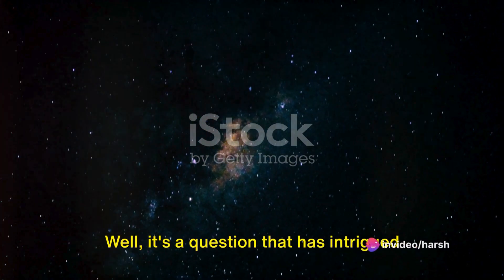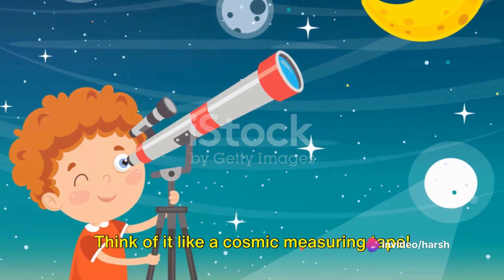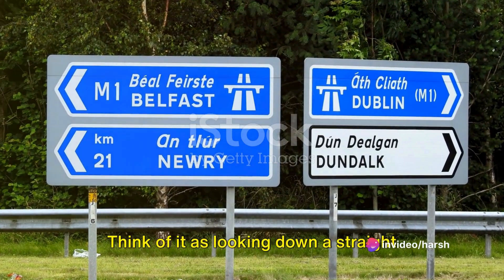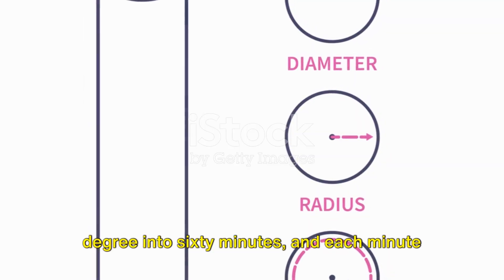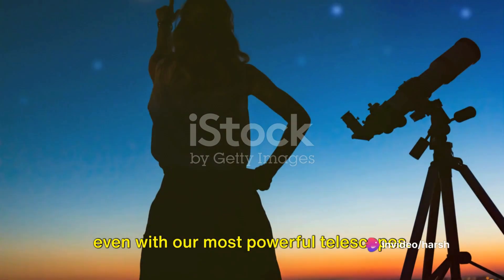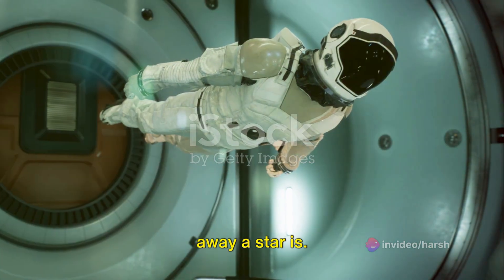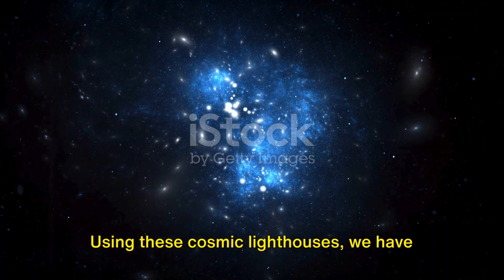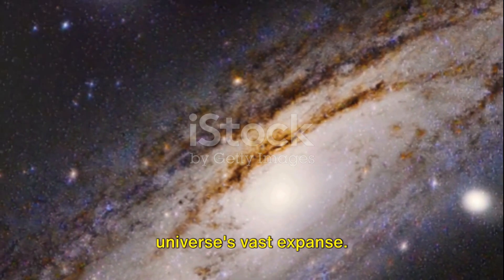How Do We Measure the Distance to Stars?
🌌 In this video, we delve into the fascinating world of astronomy to explore the intriguing question: "How Do We Measure the Distance to Stars?" 🌠

Join us as we unravel the methods employed by astronomers to gauge the vast distances that separate us from these celestial bodies. From parallax measurements to the cosmic yardstick known as the "standard candle," we'll break down the science behind these techniques in an accessible and engaging manner.

🔭 Discover the secrets of space exploration and learn about the tools and technologies astronomers use to unlock the mysteries of the universe. Whether you're a seasoned space enthusiast or just starting your cosmic journey, this video offers insights that will leave you starstruck!

Join the conversation in the comments section below and let us know your thoughts on measuring the distance to stars.

Embark on a cosmic voyage with us and deepen your understanding of the vastness of space. 🌌✨

--distance
how do astronomers measure the distance to stars
how to measure distances in space
the easy way to measure the distance between stars
how do we measure the distance to the sun

OUTLINE:

00:00:00 The Cosmic Yardstick
00:00:52 Parallax - The Geometry of Space
00:02:46 Cepheid Variables - The Cosmic Lighthouses
00:04:36 Wrapping Up the Cosmic Journey